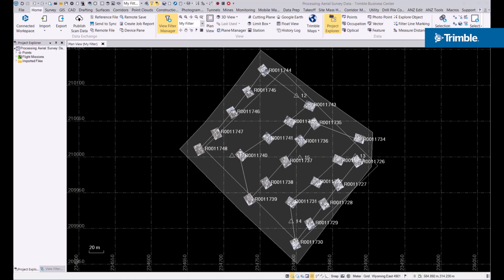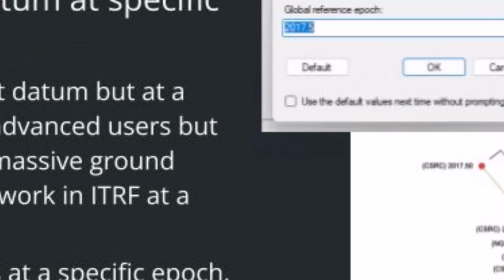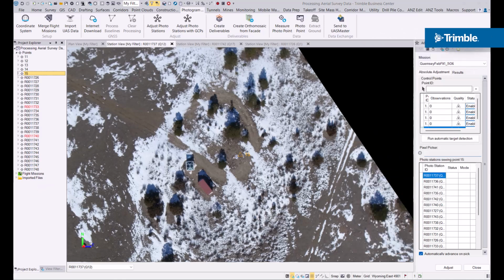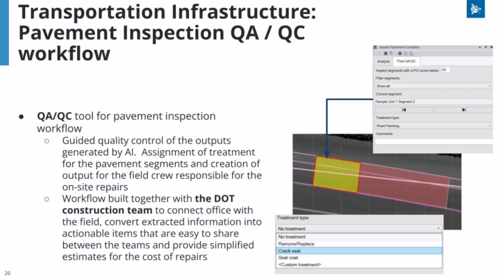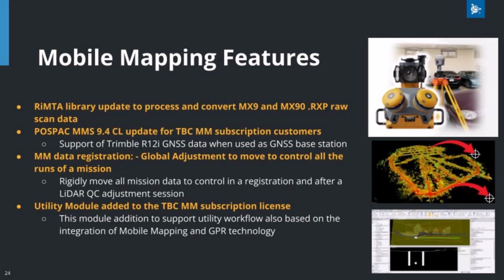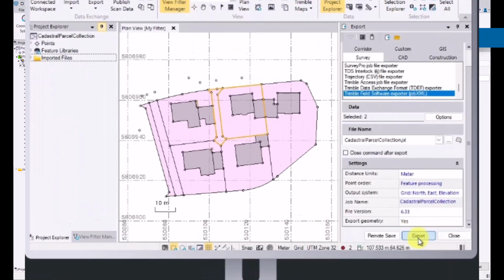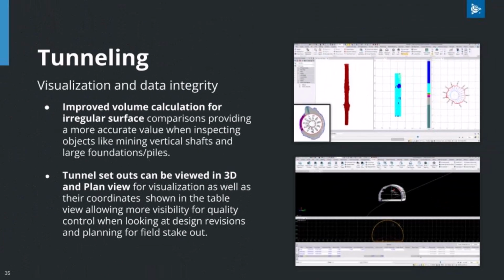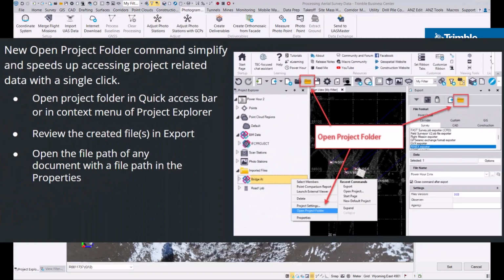TBC 2025.10 Product Overview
This video is a product overview for the new TBC 2025.10. I will briefly show and discuss all of the new enhancements and updates that you can find in TBC 2025.10. Need demo datasets?
For questions, contact your local Trimble representatives and distributors.